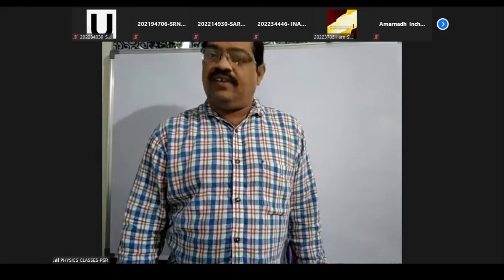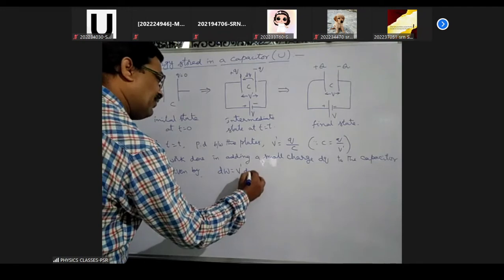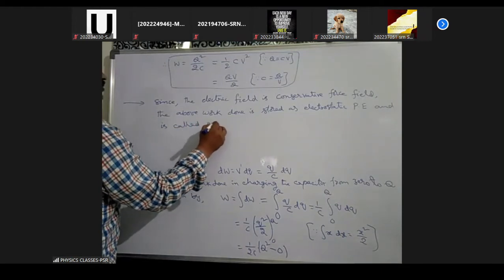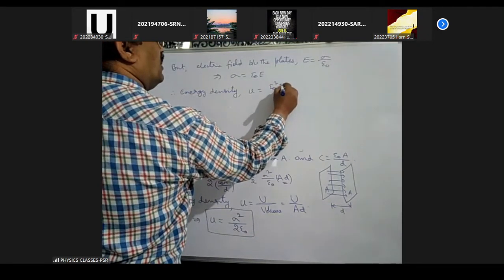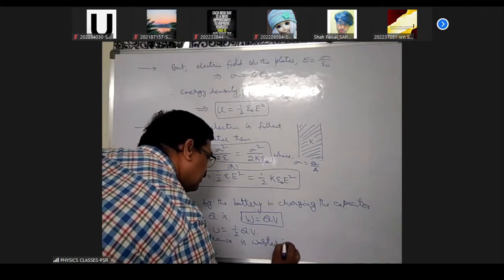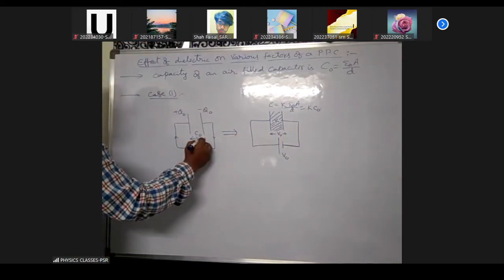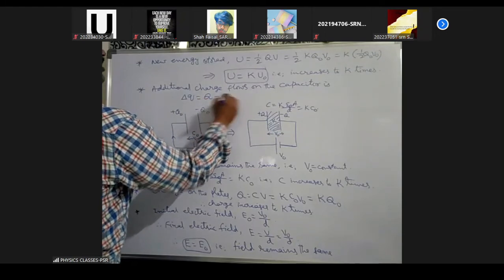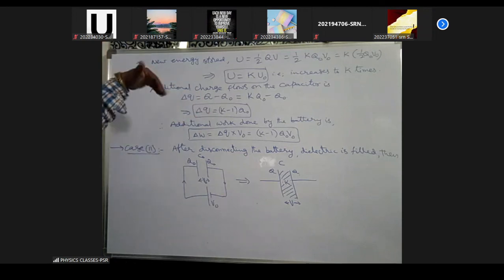Physics(T2) 27th July-Batch 2